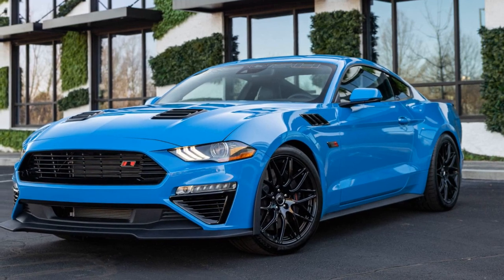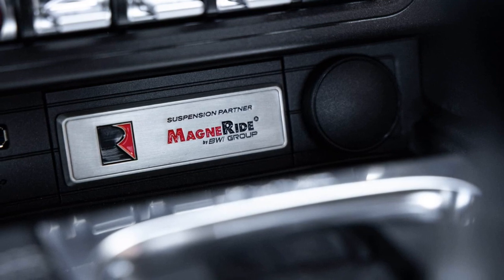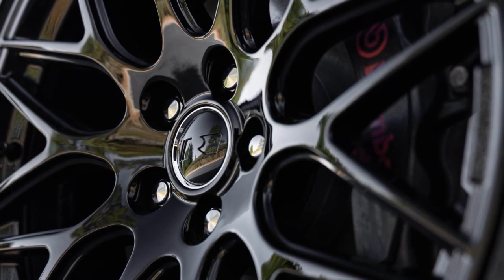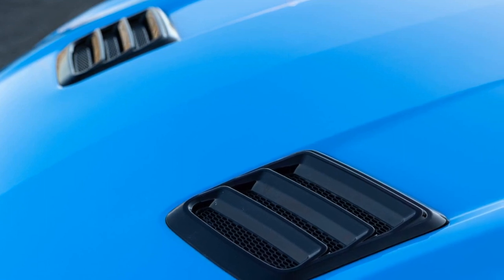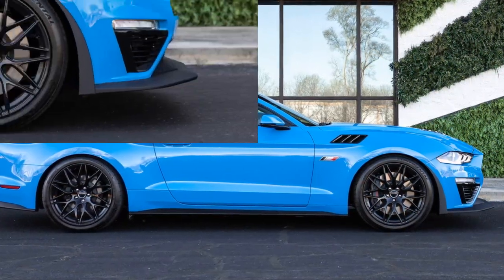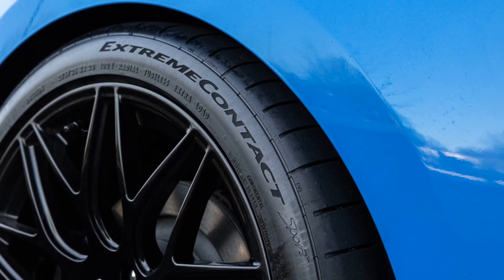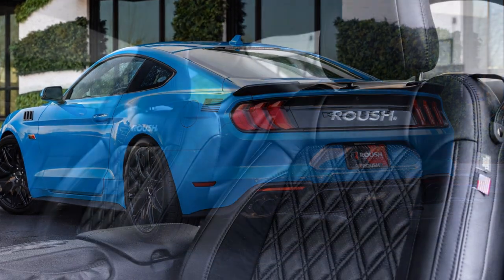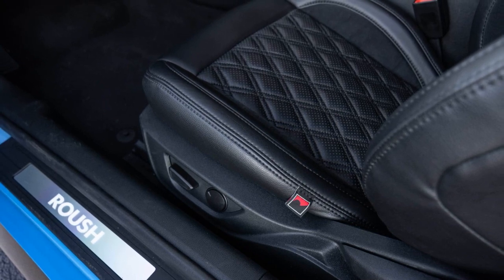Roush’s new 2023 TrakPak Mustang gets fancy suspension like the GT500